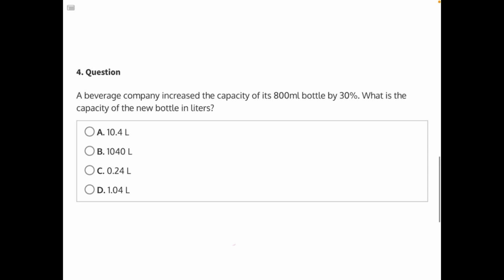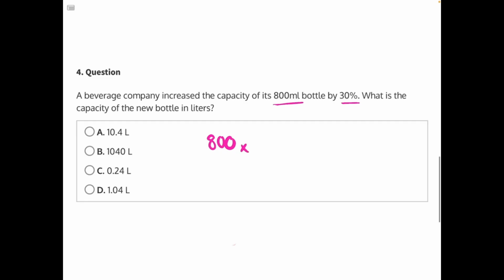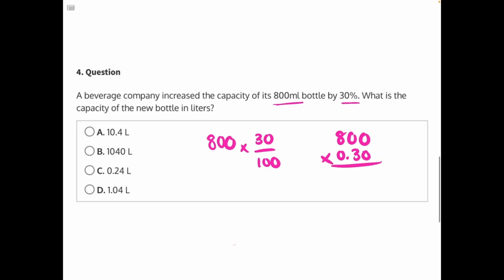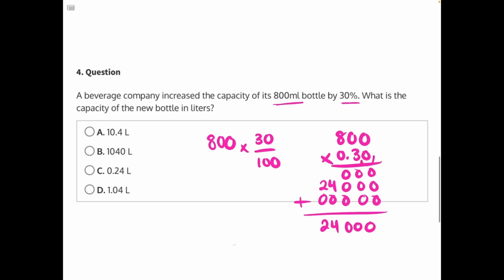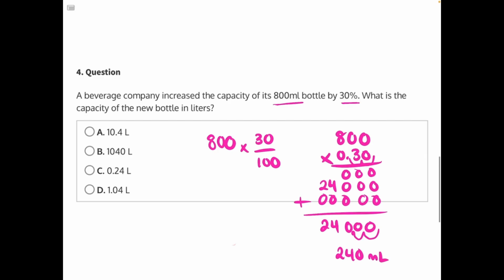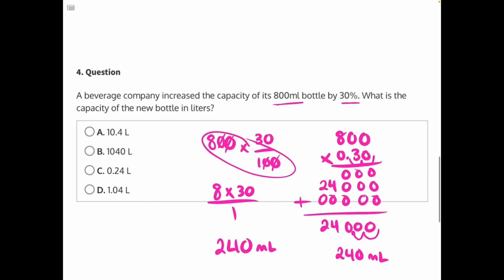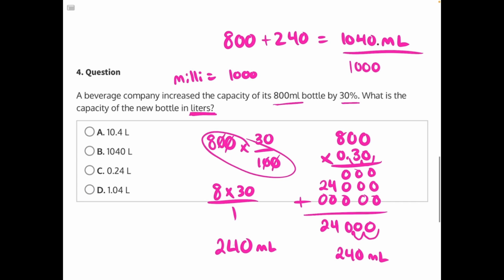Kaplan Nursing Exam Prep Test 3 Solution 4